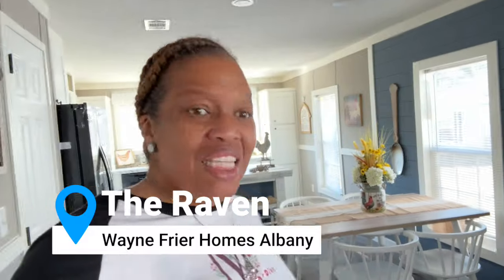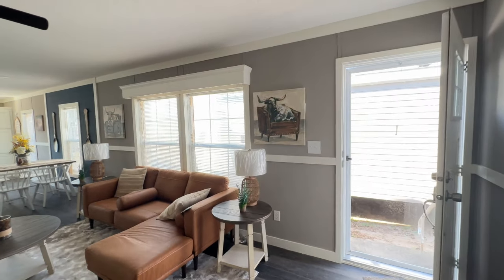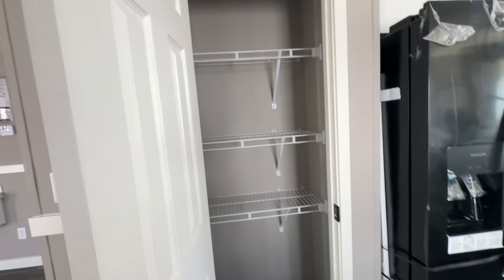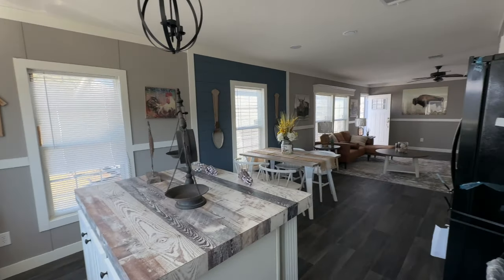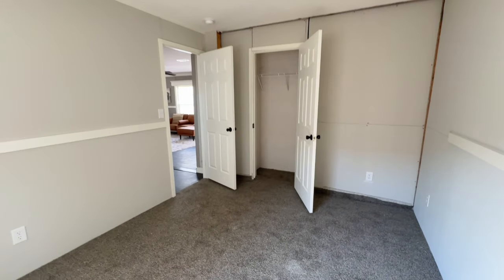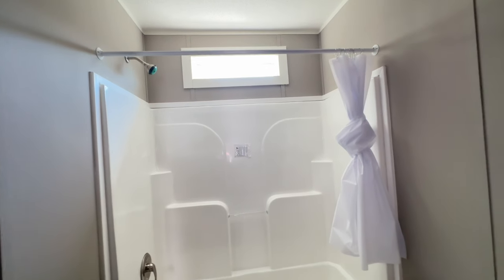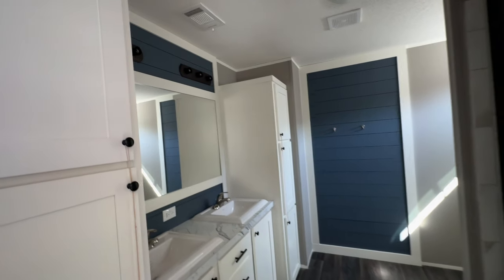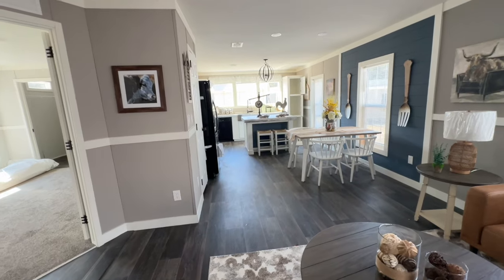The STORAGE in The Raven Cannot Be Matched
Hey Family

3006 Sylvester Road
Albany GA 31705

Devin Runnels

Christie Vaughn
4920 Bill Gardner Parkway # 103